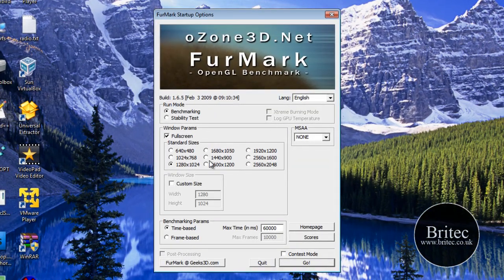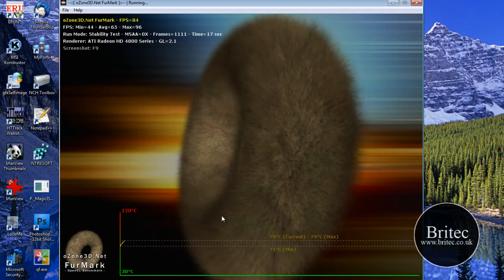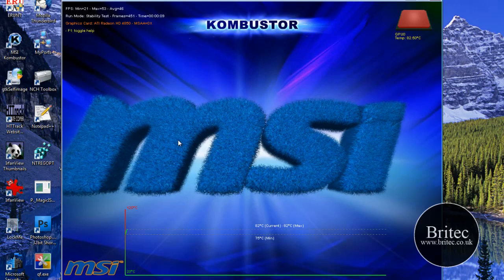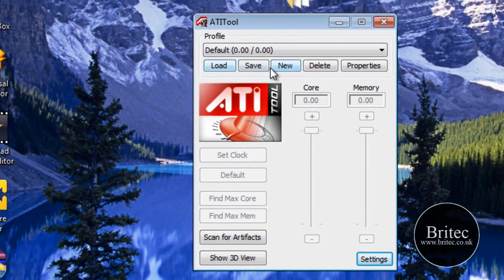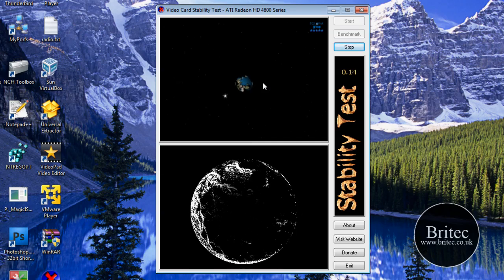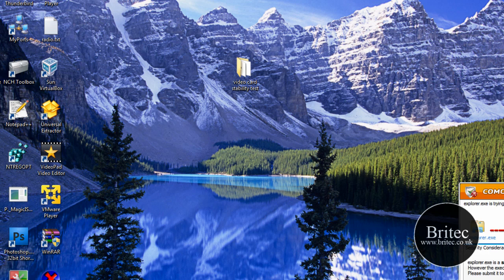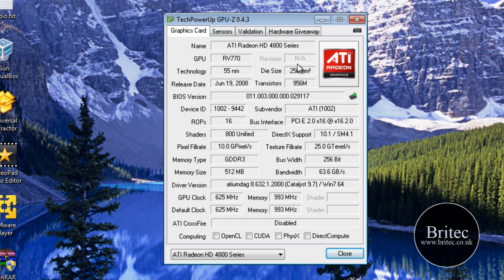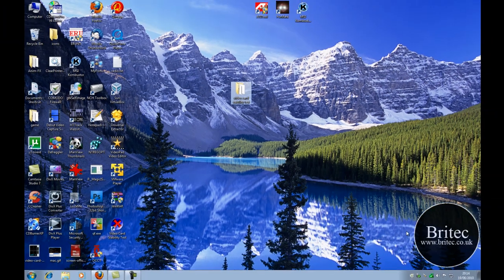Video Card Stability Test Software by Britec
Video Card Stability Test Software

Video Card Stability Test Software for testing the stabilty of your AGP or PCI Express graphics cards.